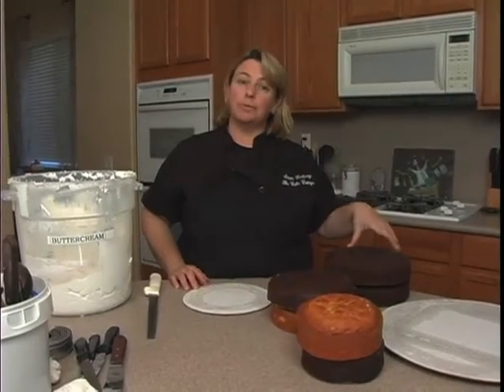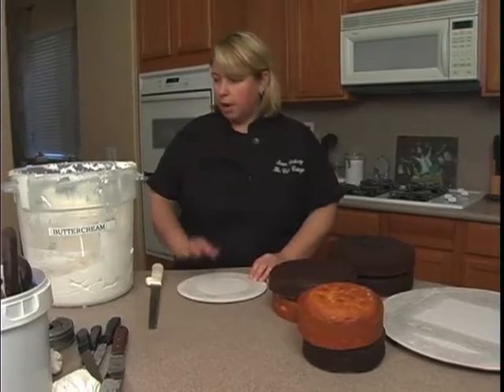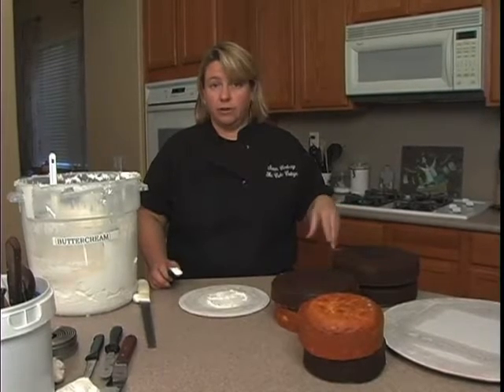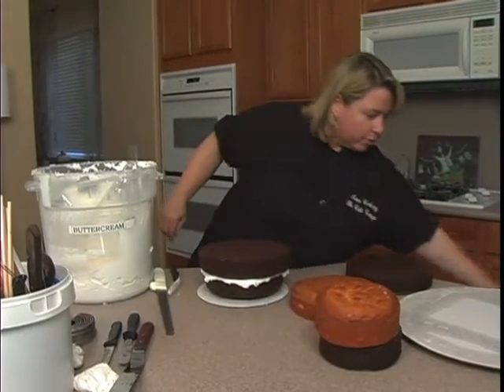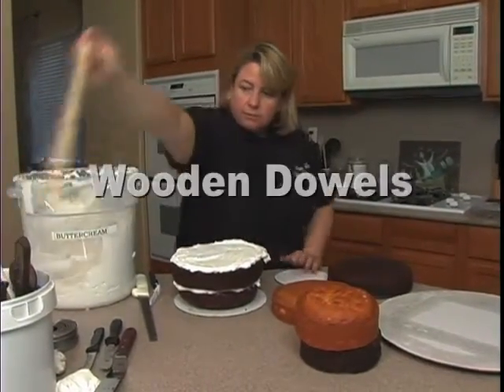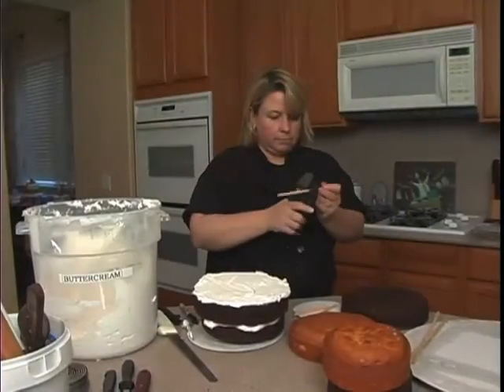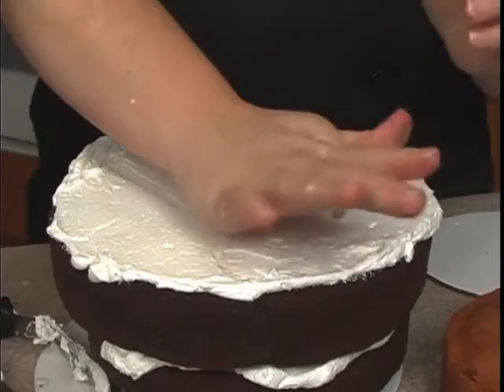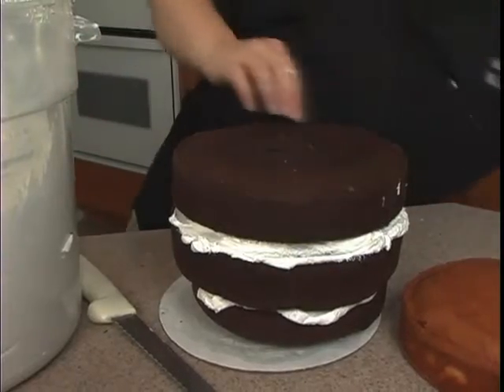Huge Novelty 3D Standing Frog Prince Sculpted Cake Decorating How-to Video Tutorial Part 1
Here's a treat that will make people *green* with envy. Take this sculpting lesson with award-winning decorator Susan Carberry, and she'll take you on a fun creative cake decorating journey! It's a *ribbiting* cake that'll keep people croaking for more. :-)
In this 17 part video course,  Susan works her magic by carving an adorable, oversized frog prince cake covered with buttercream and sitting on a bank with his feet in the water.
Susan uses fondant to pad him but you can do it all in cake if you want - and  there will still be lots of cake scrapes leftover for cake pops as well!!
This is an advanced cake decorating project, but is sure to please - well worth the time you'll spend perfecting it!
This is a seventeen part video course. This video is Part 1 of 17. The full video course, and more than 625 others, may be enjoyed completely AD FREE in the YummyArts library, 24/7!